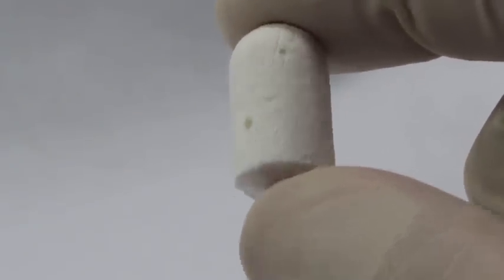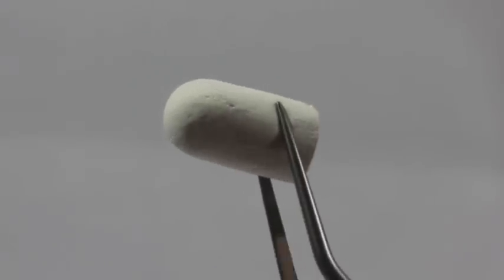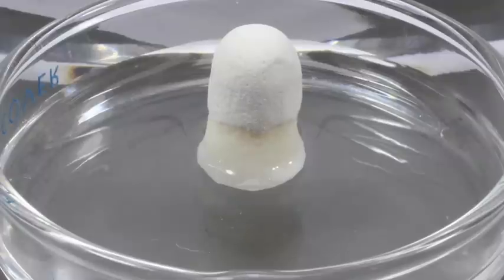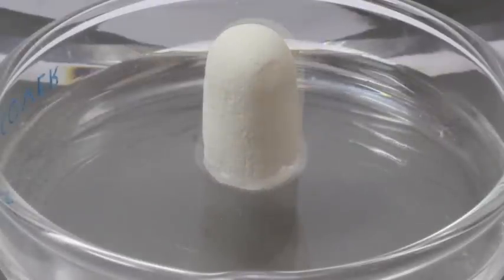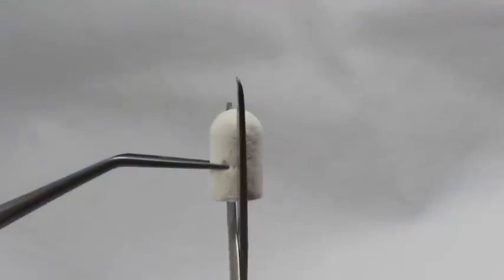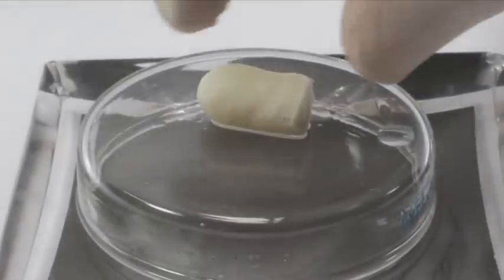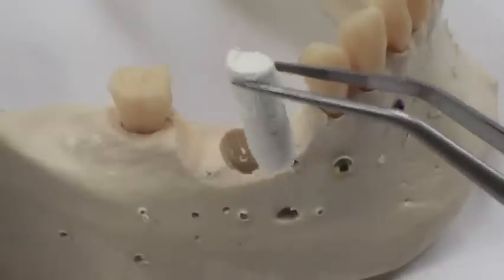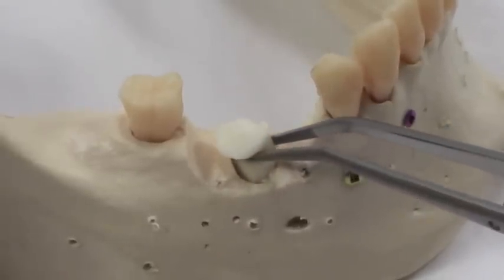Osteogen Plug Bone Grafting Dental - Extraction Classes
OsteoGen Plugs are great socket preservation technique after an atraumatic extraction when ALL the socket walls are intact.